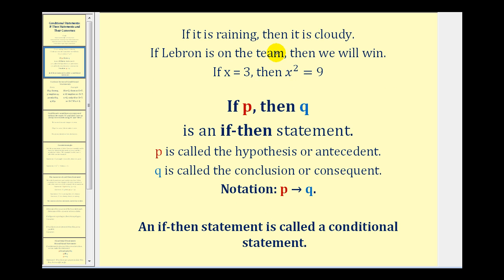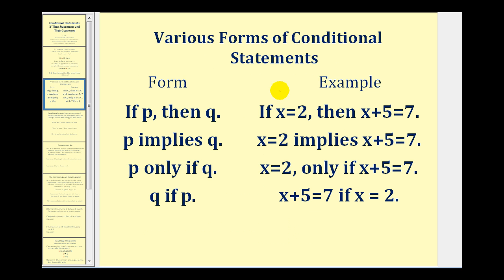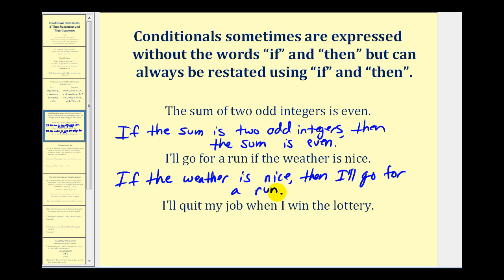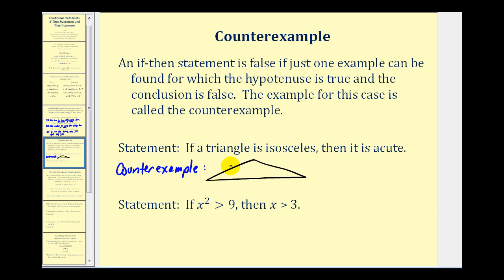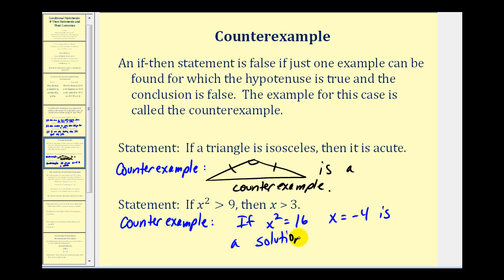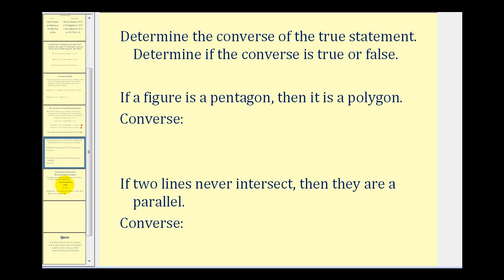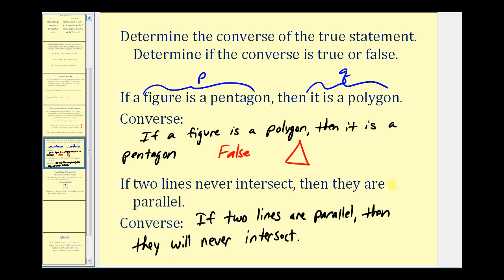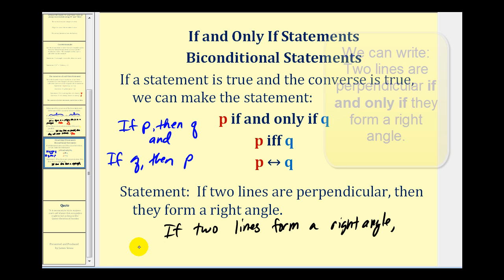If-Then Statements and Converses